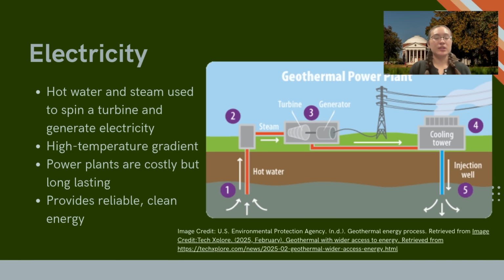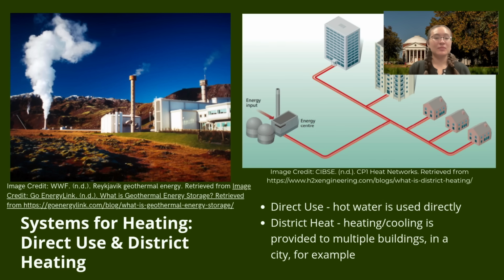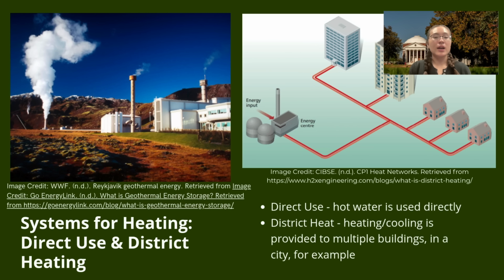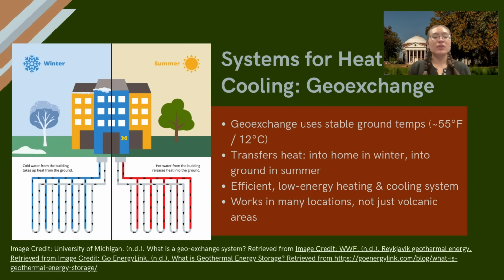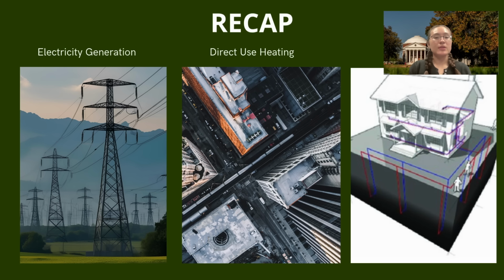Types of Geothermal Systems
This video explains the three main types of geothermal energy systems and how each one works. You'll learn how high-temperature resources are used to generate electricity, how direct-use systems provide heating for entire communities, and how geoexchange systems efficiently heat and cool individual buildings. No matter where you live, geothermal energy could be part of the solution to a cleaner, more sustainable future.

This video is part of a comprehensive course on geothermal energy. Check out the full series: